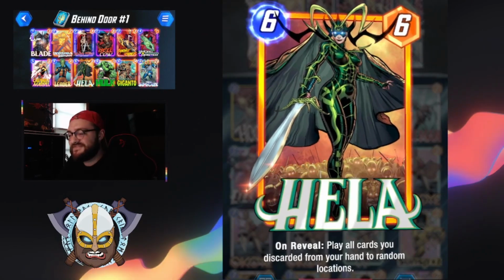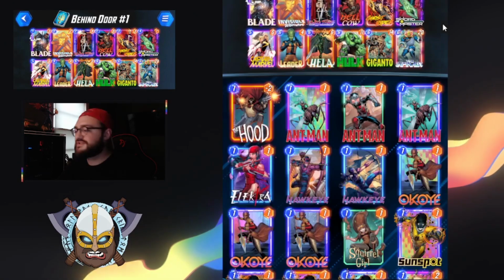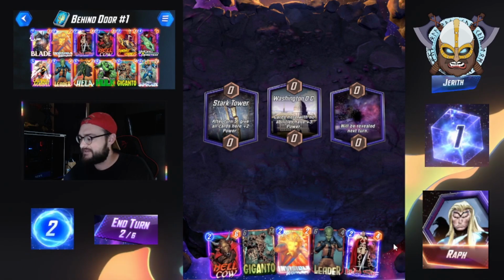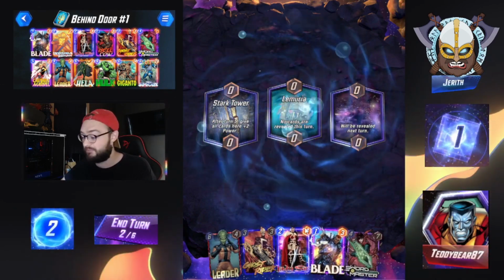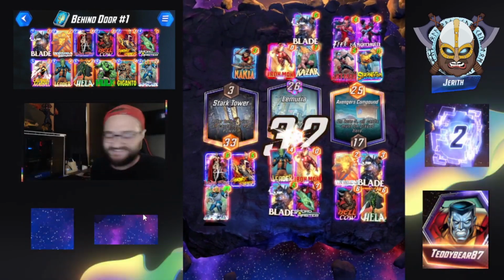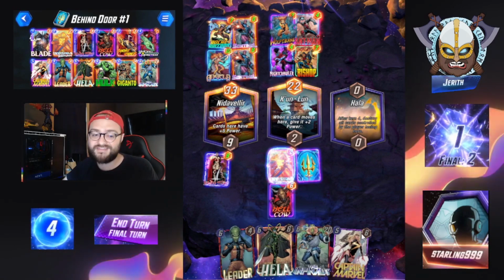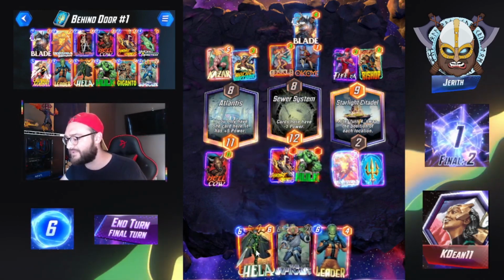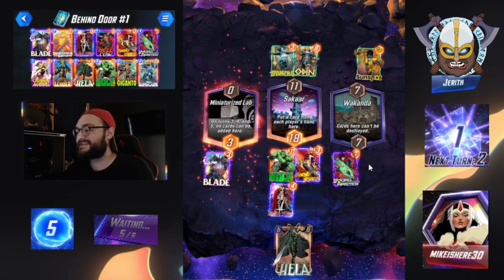Marvel Snap - What's Behind Door #1? - Max discard to dish out raw POWER! Showcasing your decks!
The new Marvel Snap Game is here! Play your new favorite Marvel Card Game with your new favorite content creator. In this one, we are piloting a sweet new deck brought to us by Banker Rob! Our goal in this deck is to hide away our disco cards like Hell Cow and Blade Master. We then throw in Hela to recover our big discarded creatures across the board. Gain some cubes quickly this season with What's Behind Door #1? Let's get snappy!

Huge shout out to my good friend Blake Fleischman for this awesome intro video and custom logo. Go check out Blake's website and reach out to him via his email!